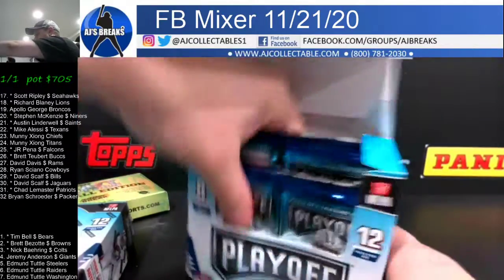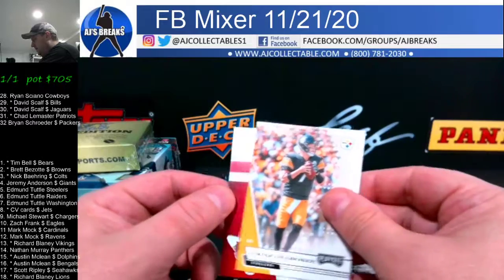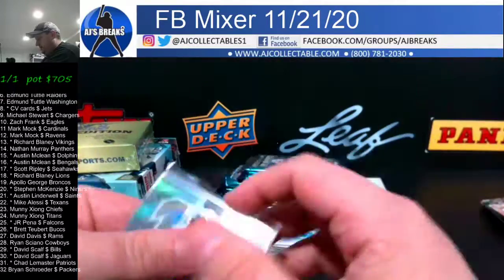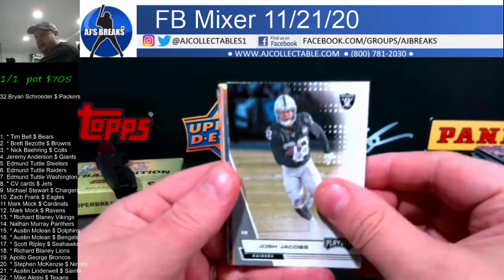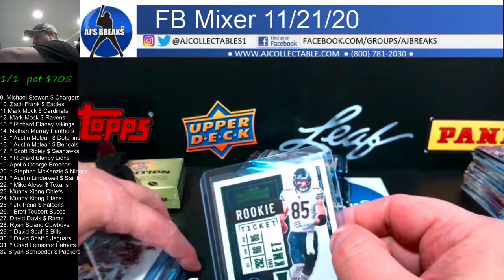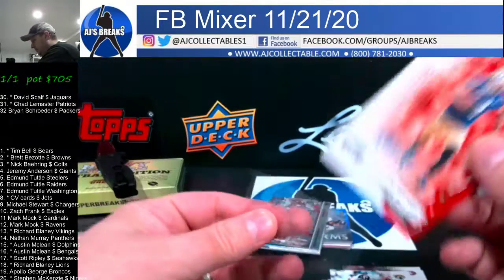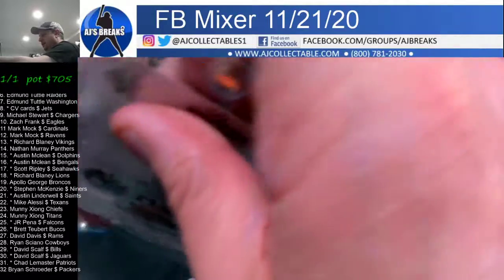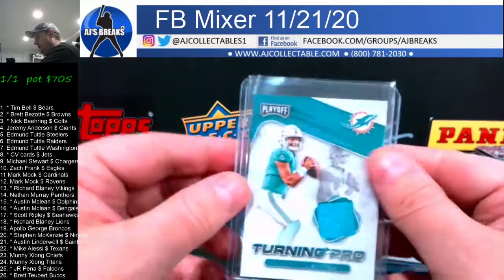2020 Playoff x2 and heavy hitters 11/21/20